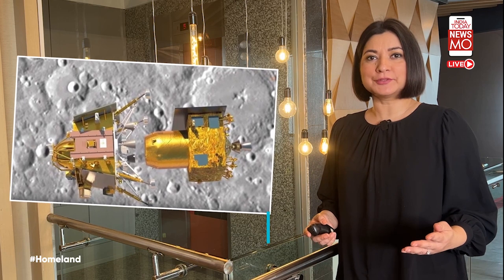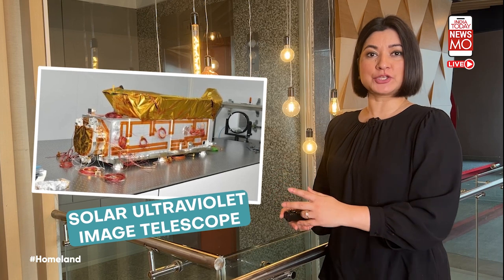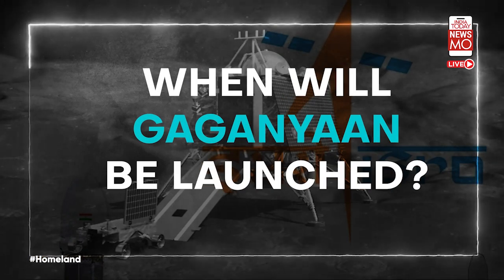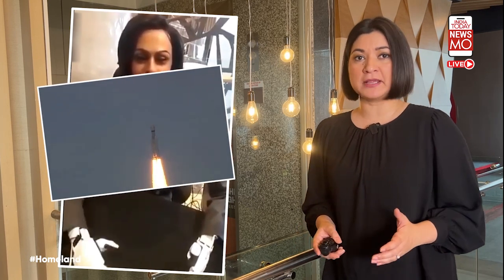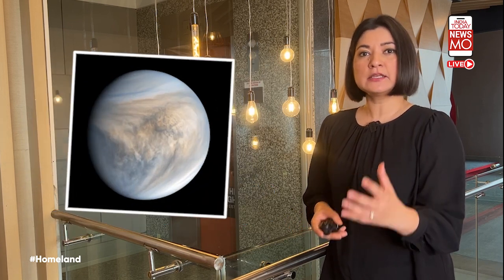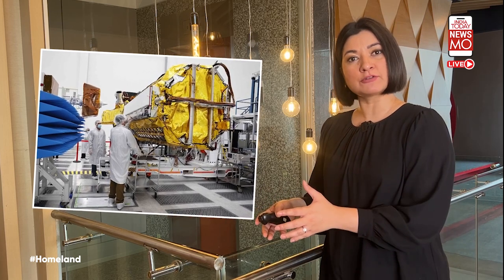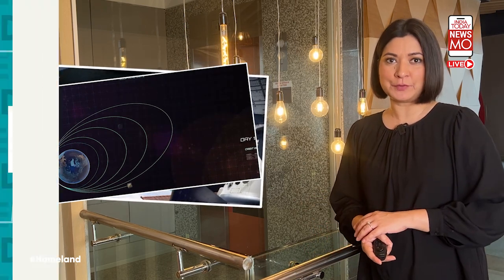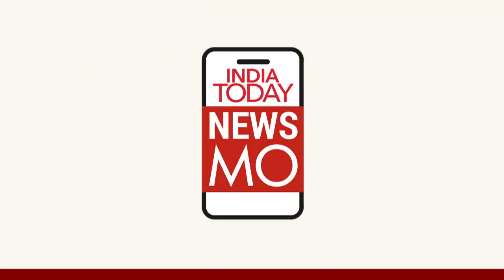Chandrayaan-3: ISRO's Next Big Missions To Sun, Venus And Manned Spaceflight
From Sun to Venus, these are some of the missions that the Indian Space Research Organization are going to undertake